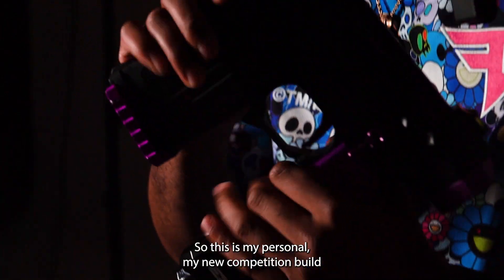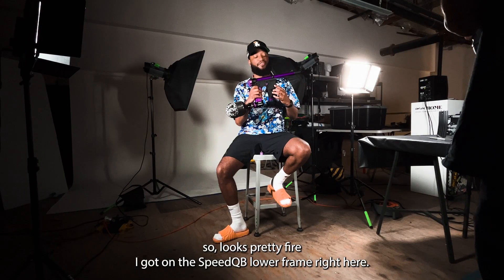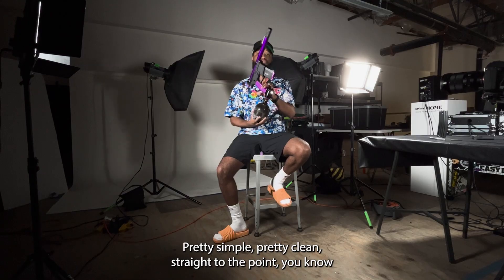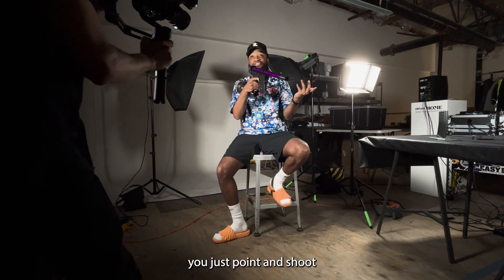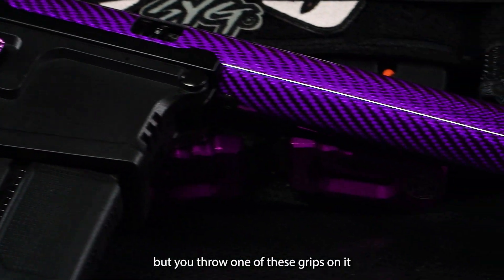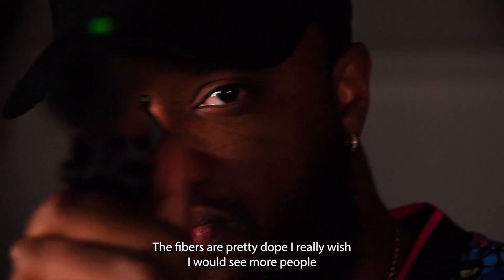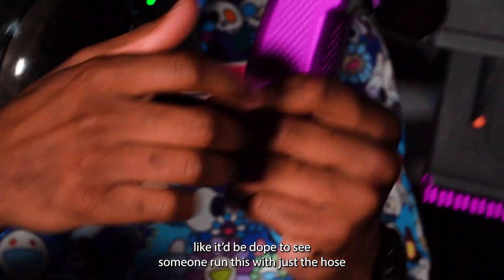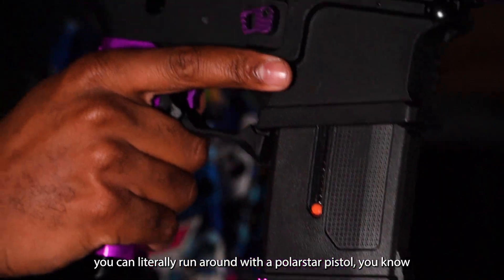Deemoe talks about his favorite competition rifle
In this video, the man himself Deemoe breaks down his Purple Prowler CRBN build!